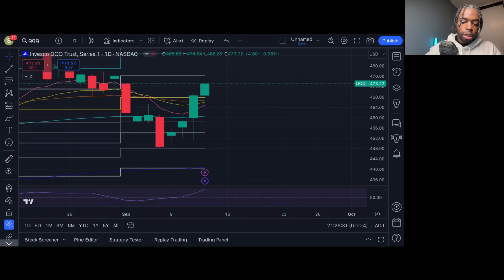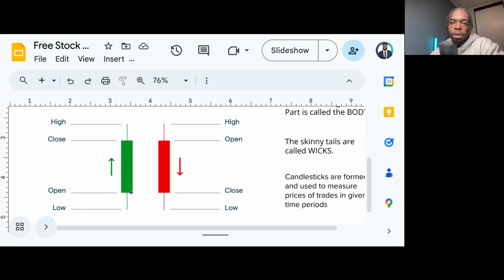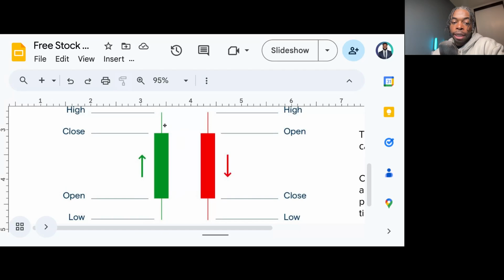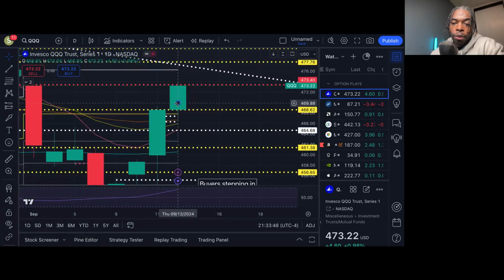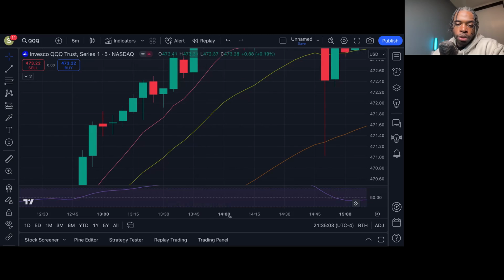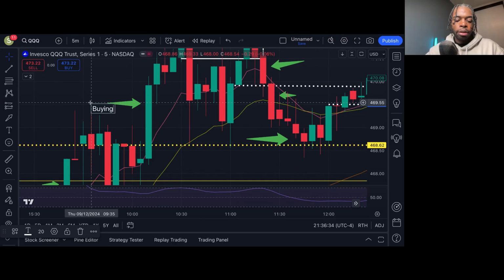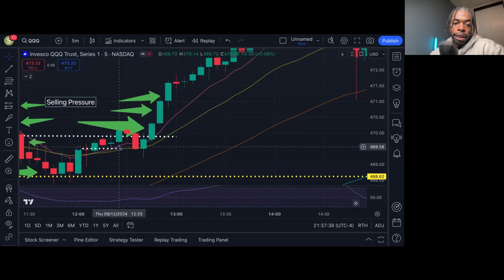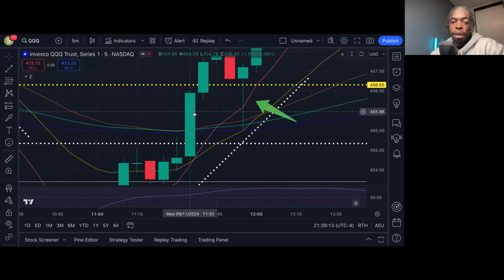How to Read Price Action: For Beginners